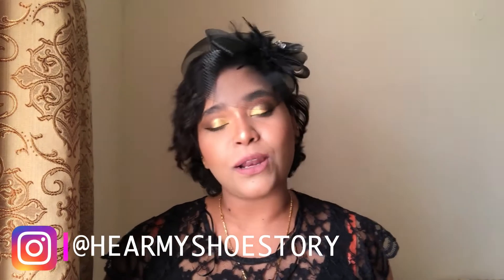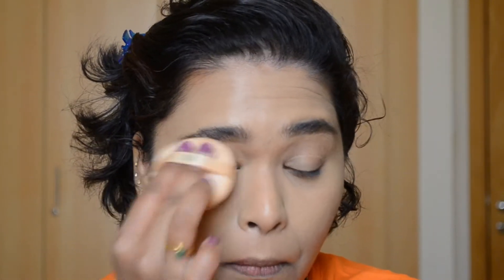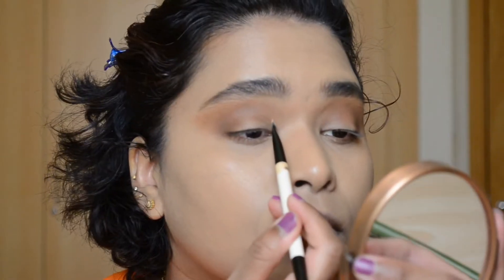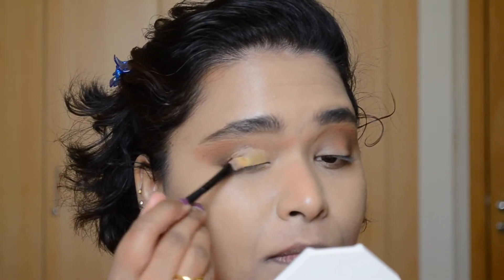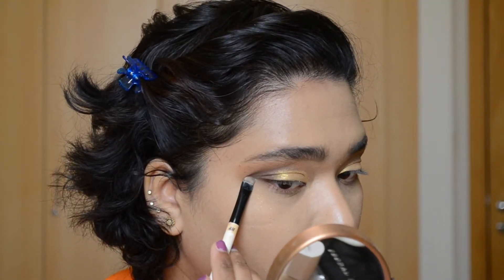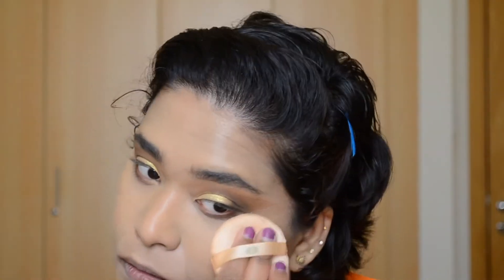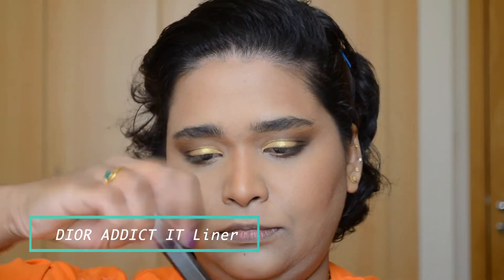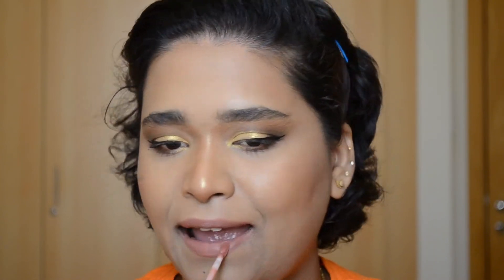FENTY BEAUTY TROPHY WIFE & TARTE GOLDEN EYE LOOK | HEARMYSHOESTORY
Hey Guys,

This week, I want to 'shine bright like a diamond', to quote my favorite singer 'Badgal' RIRI and to shine like that I've used the FENTY BEAUTY KILLAWAT 'TROPHY WIFE' highlighter & TARTE 'CLAY PLAY' ( VOLUME 1) PALETTE on my eyes to create a chic, super glam and a super fab. look - Enjoy!

With love,
Christine!